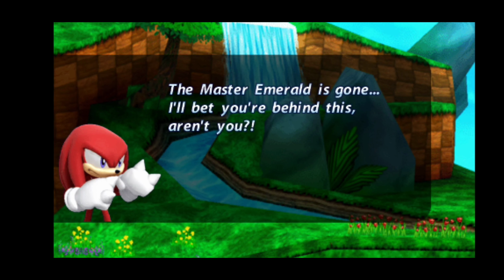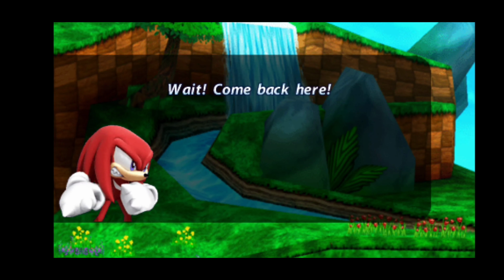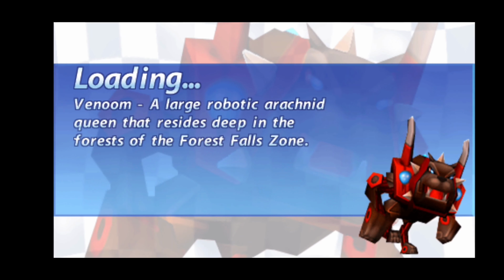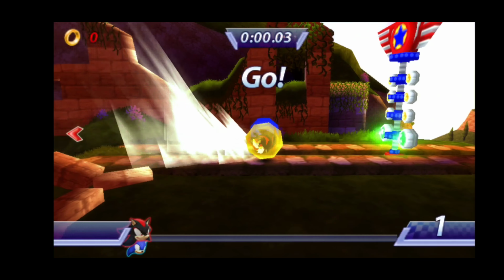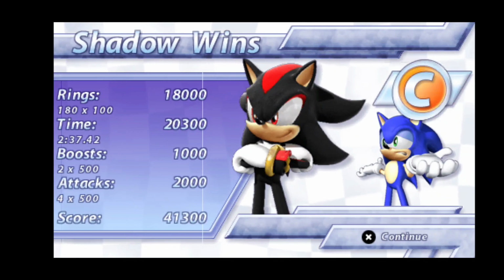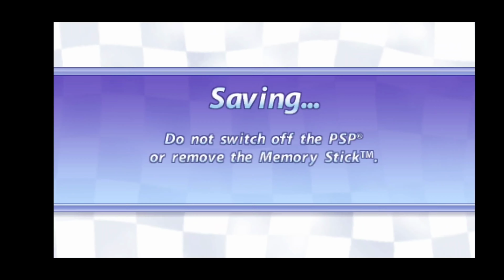Blue Blur_26 Plays: Sonic Rivals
Hey what is up guys?! My name is Blue Blur_26 and today we are back with a brand new Blue Blur_26 plays video after being absent for over 2 years!

However, there is no facecam because as of today, the Blue Blur_26 Plays videos will be mixed (see updated name & playlist).

In this video, I play through Sonic Rivals for the PSP. This is mainly just a quick test for the PSP emulator I am using, along with 15 minutes of gameplay provided. I know the screen also isn't at the best position, but if you guys want to see this becoming a new playthrough, I'll be more than glad to do so, as well as fix the screen position.

Let's try to reach a goal of 10 likes for the return of Blue Blur_26 plays!